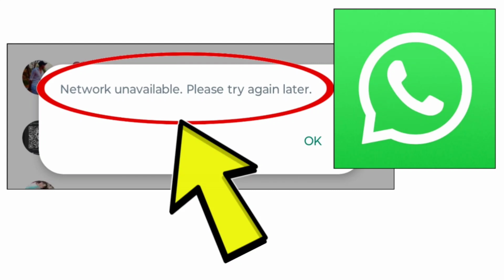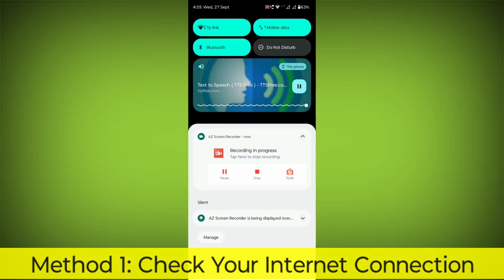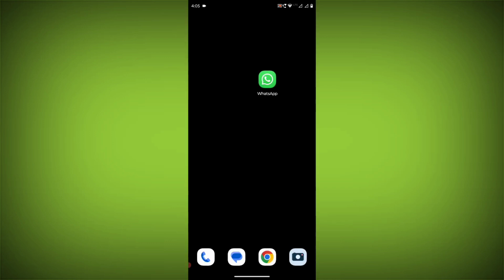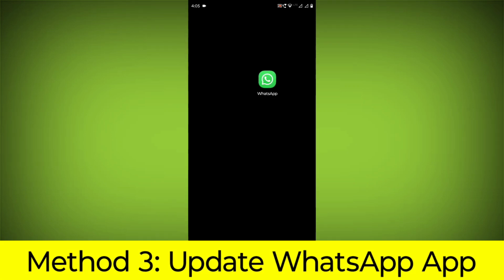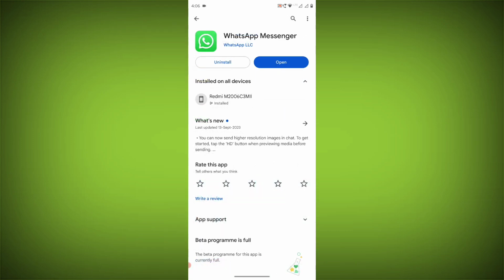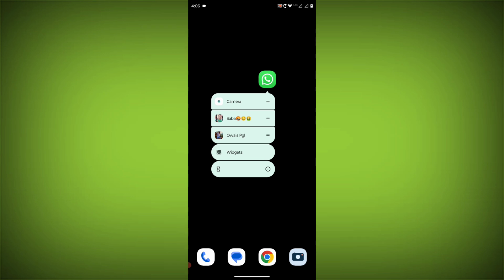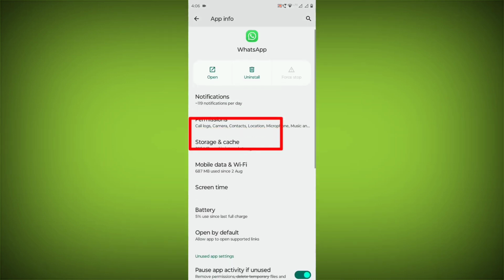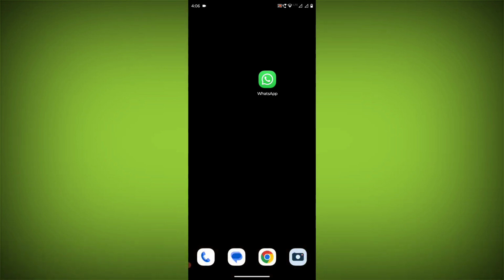How To Fix WhatsApp App Network unavailable. Please try again later. Problem Solved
Talk soon,
Abid Akay